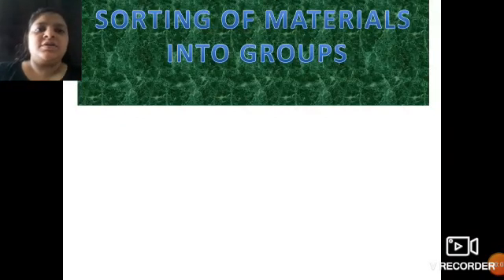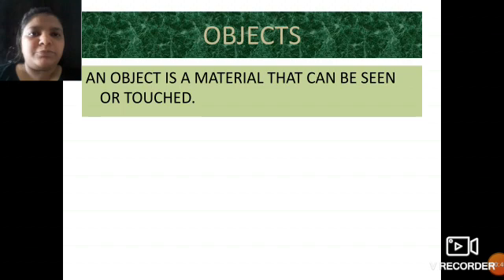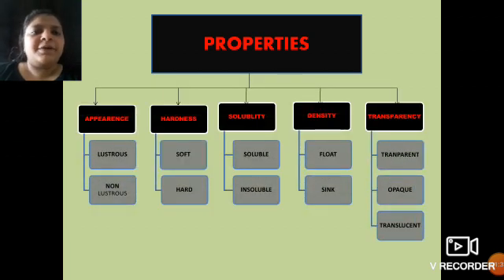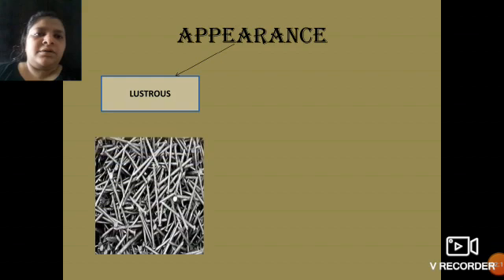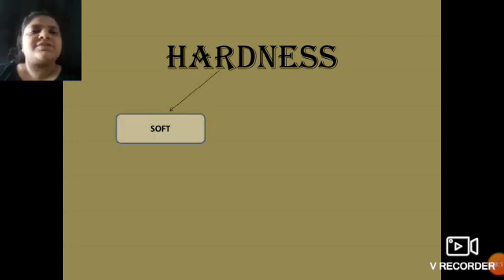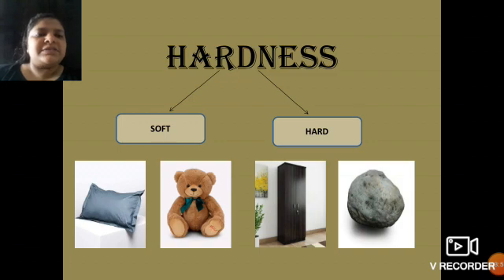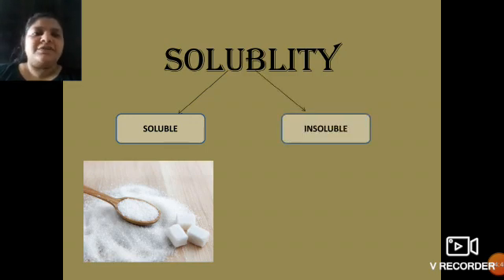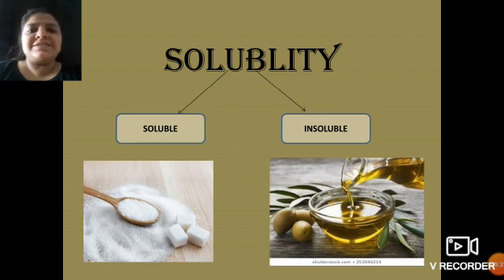STD VI Science Sorting of Materials into Groups Ms Pritma